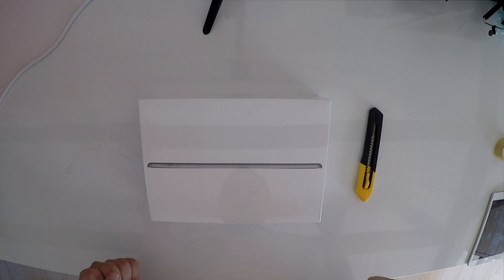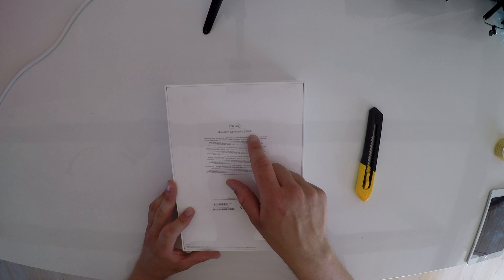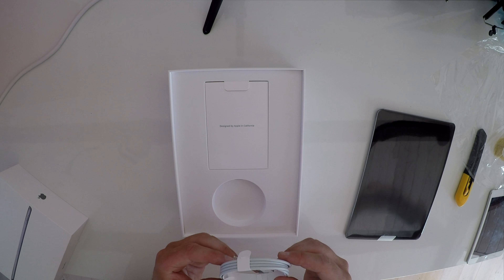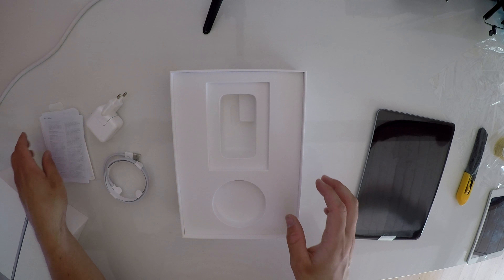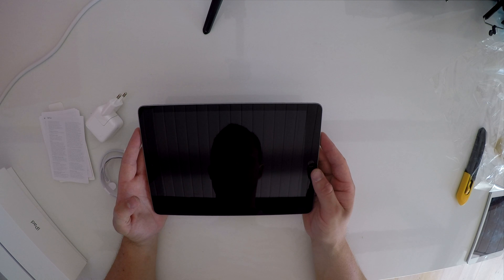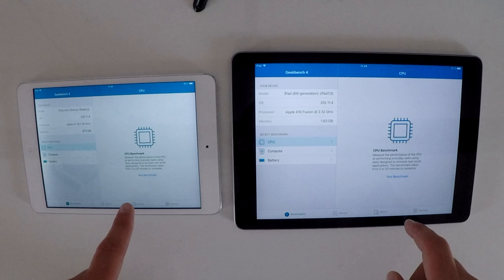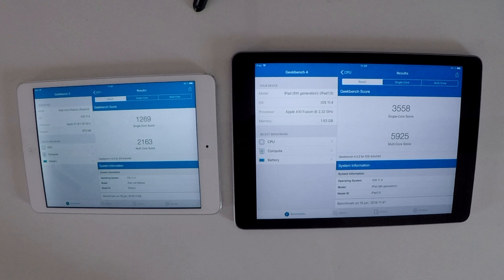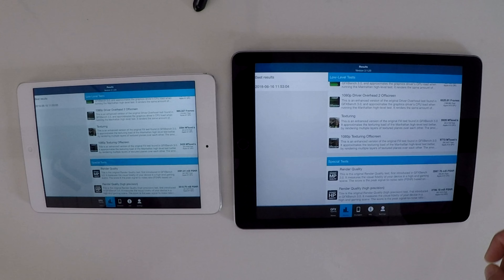Unboxing the new iPad 2018 - Speed comparison between the 2018 iPad and the iPad mini 2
Hey everyone

Here is another unboxing video. This time I unbox the Apple iPad 2018 and compare it with my old iPad Mini 2.